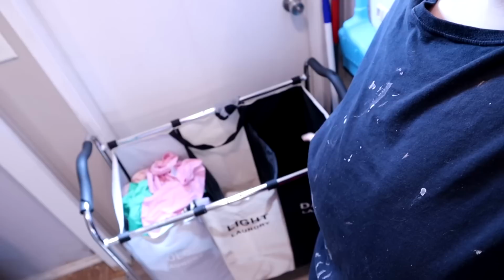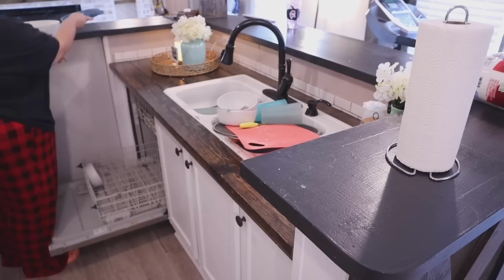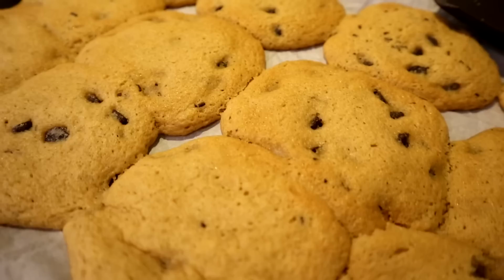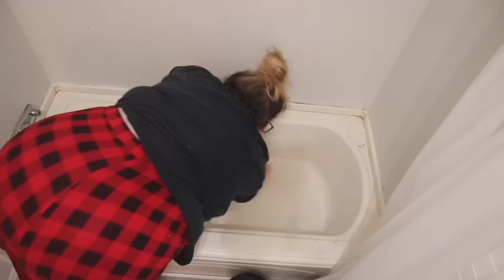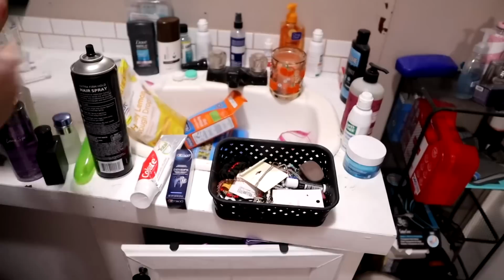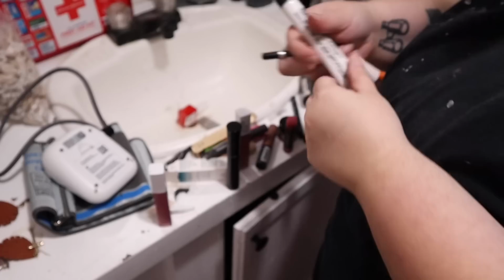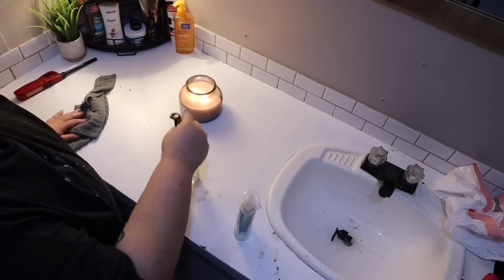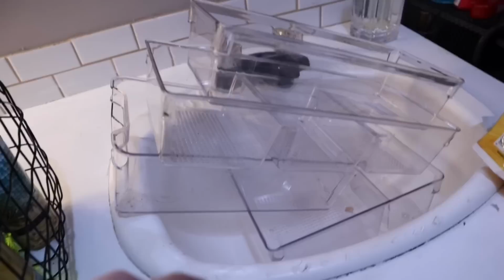*HUGE* MOBILE HOME CLEAN AND DECLUTTER | deep cleaning my single wide trailer | cleaning motivation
Mobile home declutter | mobile home clean with me | single wide cleaning motivation

Song List
Shot away-siine
Roll with the punches - tape machines
Heart Pound - kadant
Rose coloured glasses-lvly
Liability-tape Machines
Come on lets work it out-attila bokor
Did i make you wait-Staffan carlen

PART 2 EXTREME MOBILE HOME CLEAN WITH ME | clean + declutter + mobile home decorate | DEEP CLEANING SERIES!